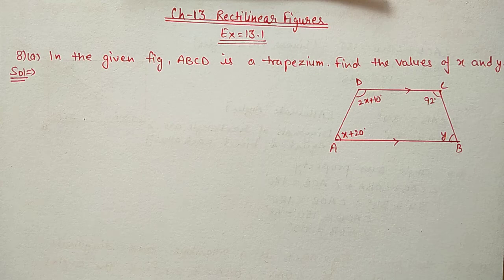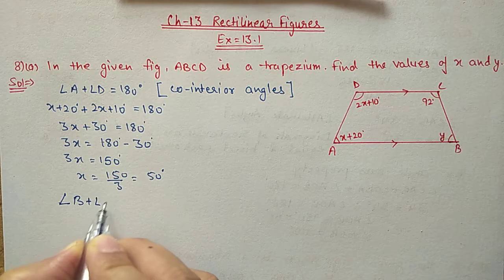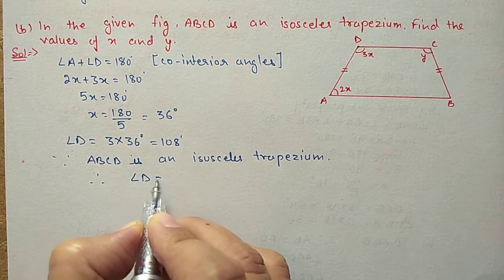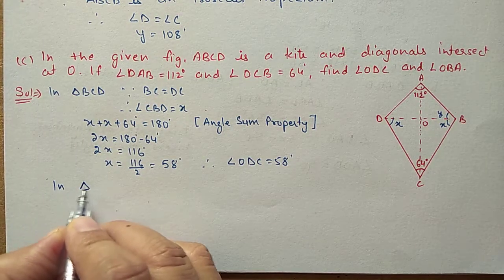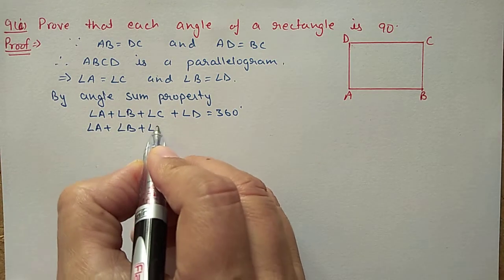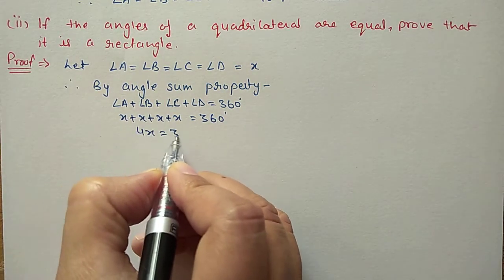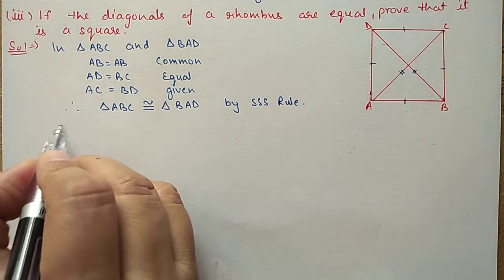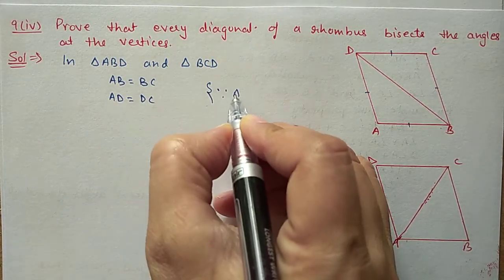Class 9th ICSE Math Ch 13 Rectilinear Figures Ex 13.1 Qus 8 & 9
Ch 13 Rectilinear Figures
Ex 13.1 Qus 8 & 9